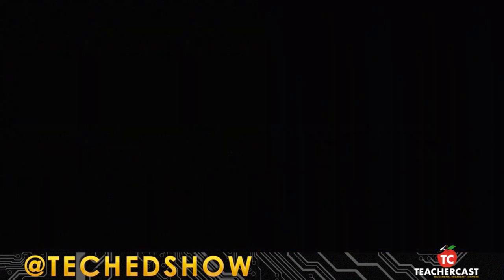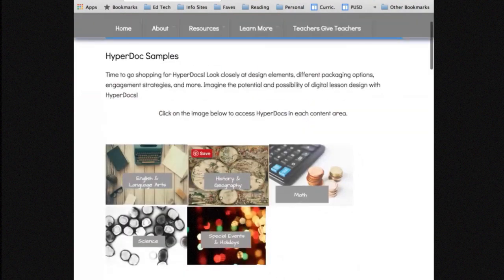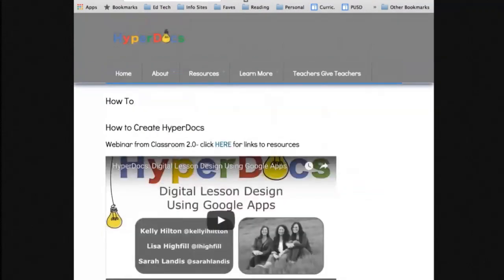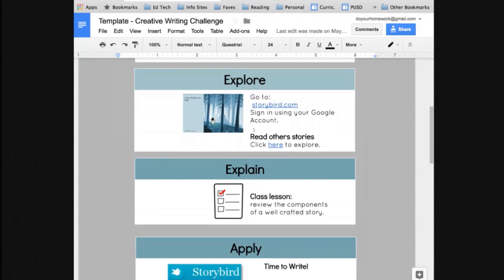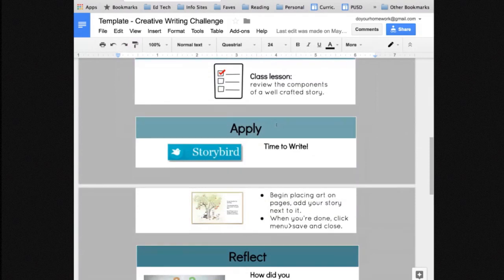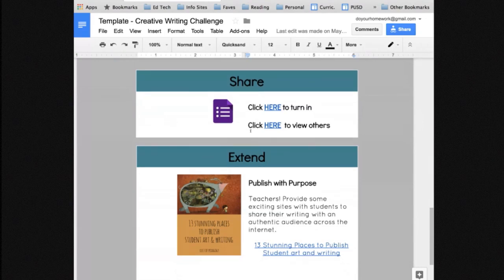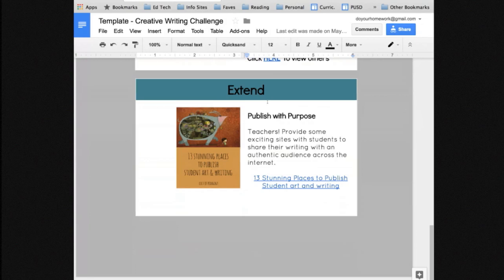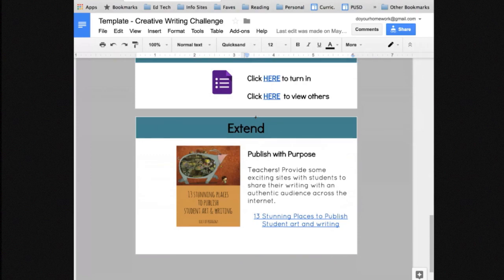The Hyperdocs Handbook